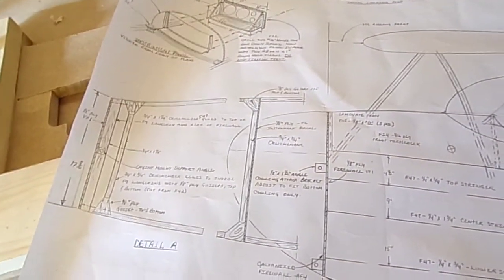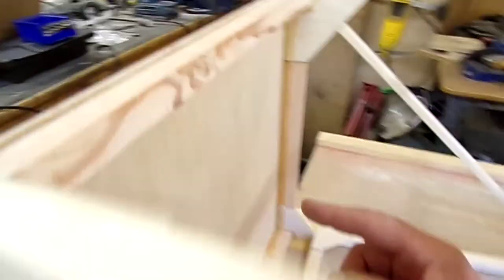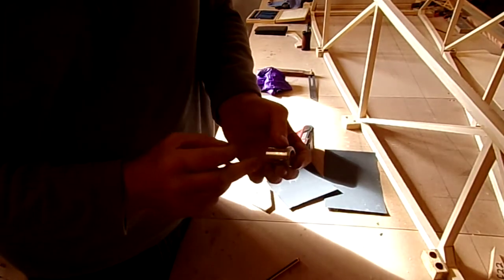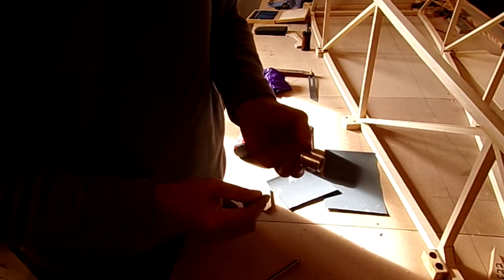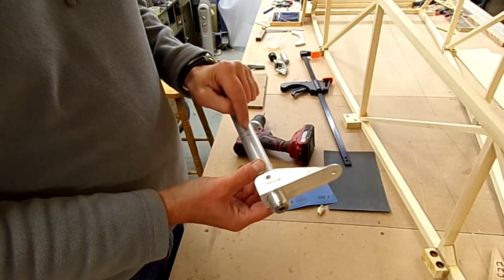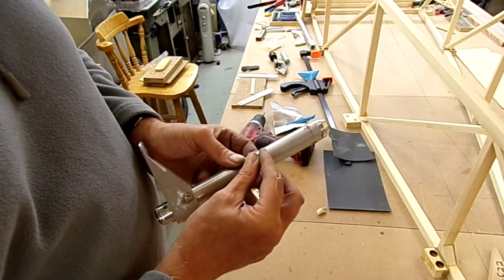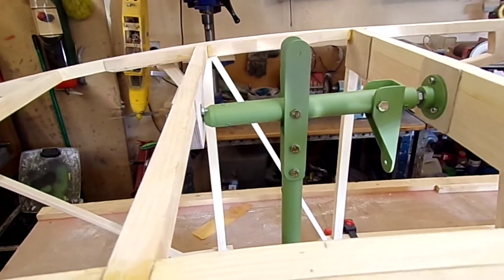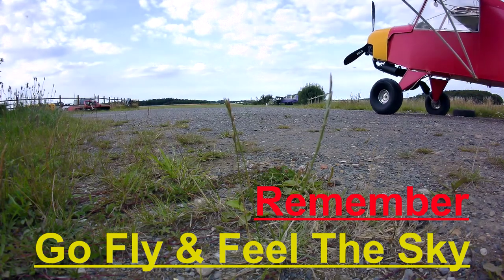EP72. Fisher Youngster V fuselage and column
I make a mistake, well the only people that don’t are those who don’t do anything. The control column is done as far as it needs to be for now and the rear fuselage starts to come together.
I have had a lot on this week so not as much progress as I might like.